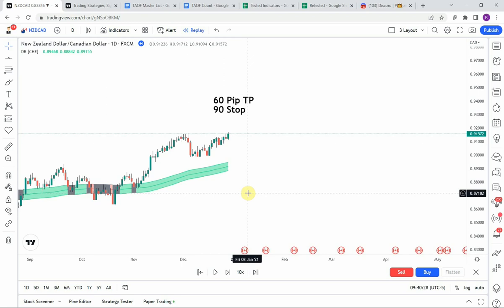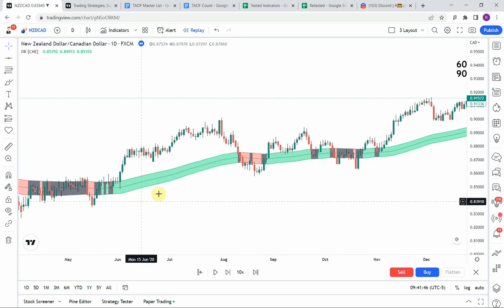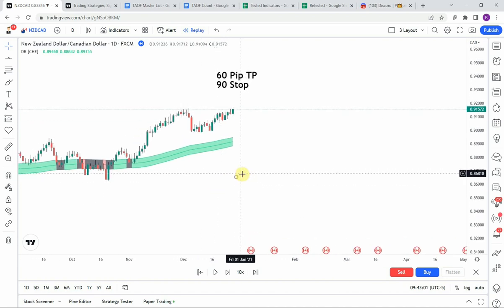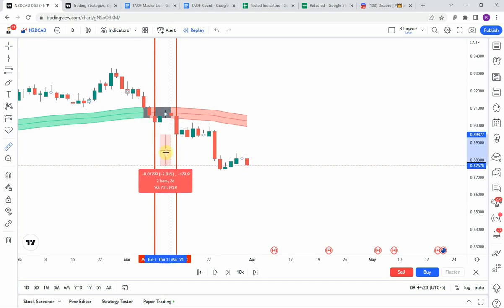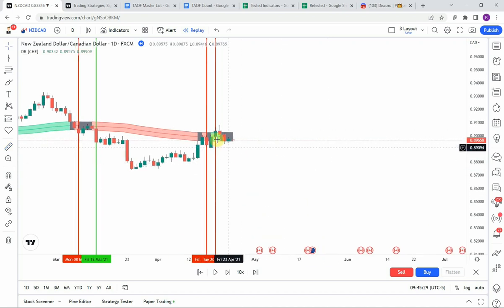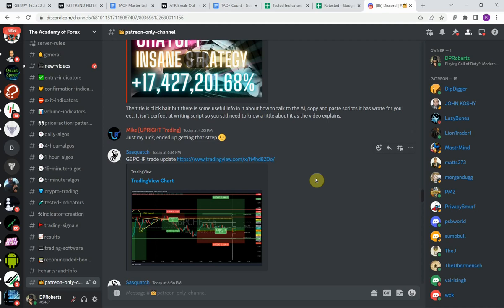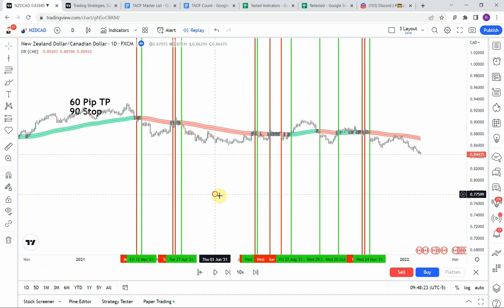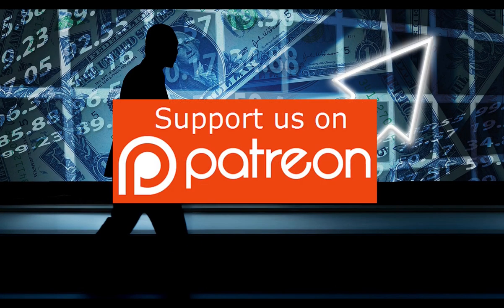MA Channel Gives a Little Room Between Long and Short Signals Dynamic Reactor Indicator Testing